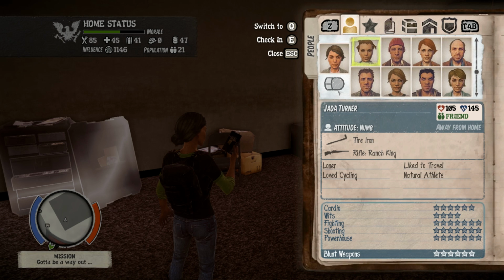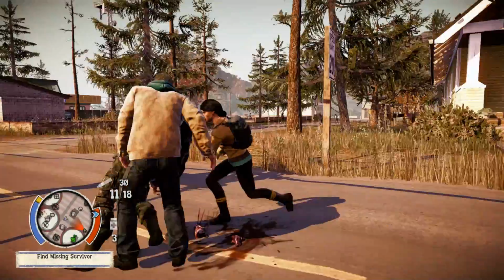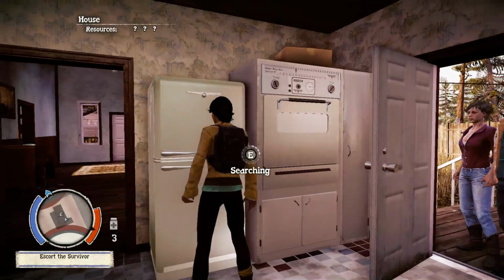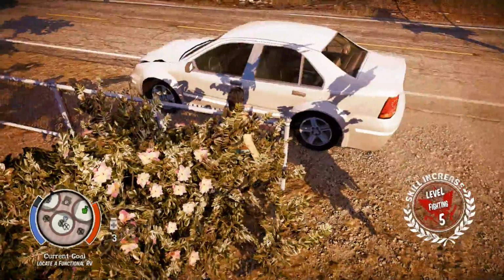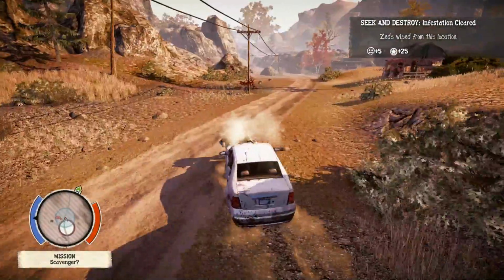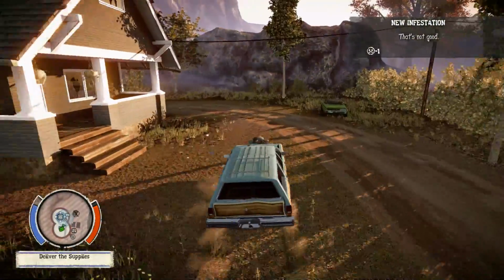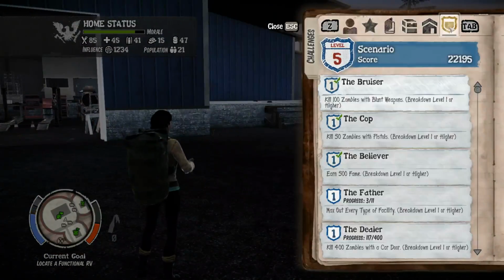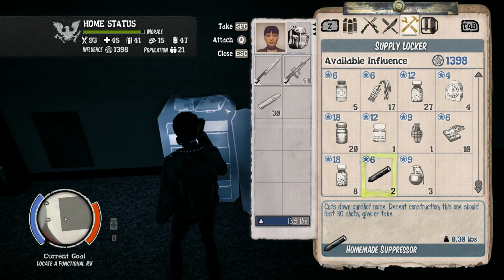State Of Decay DLC Breakdown Gameplay 1080P EP58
This time I play the new DLC Breakdown for the game State Of Decay, Let´s see whats new.